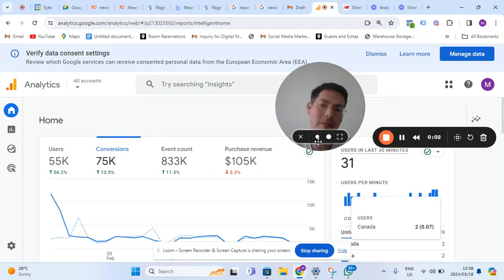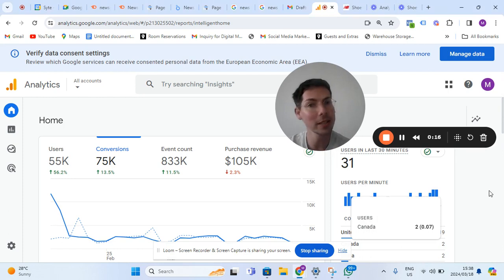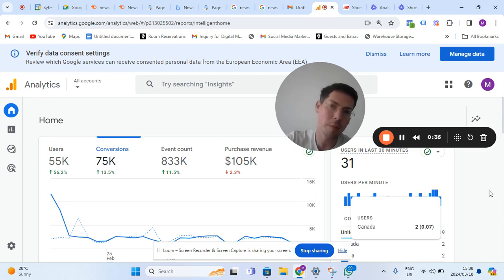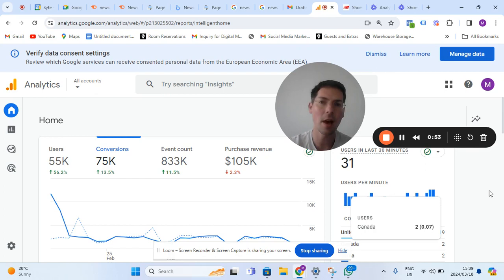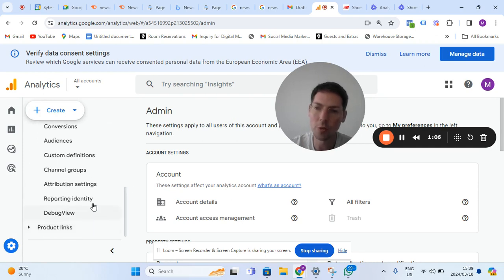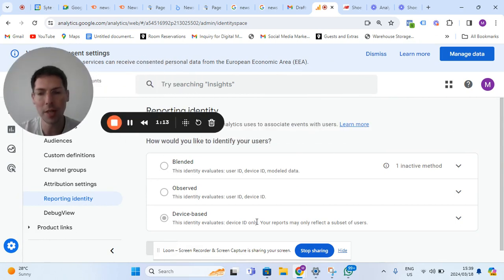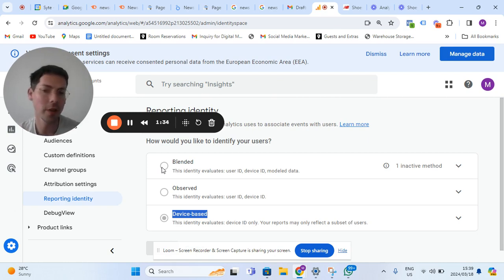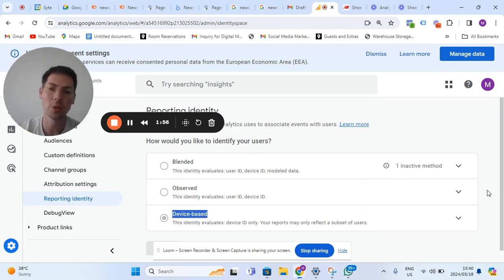How to used Consent Mode and Modelled Behavior Reporting in GA4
In this video I show you wow to used Consent Mode and Modelled Behavior Reporting in GA4 to track users who choose not to give you consent to track their cookies or data.